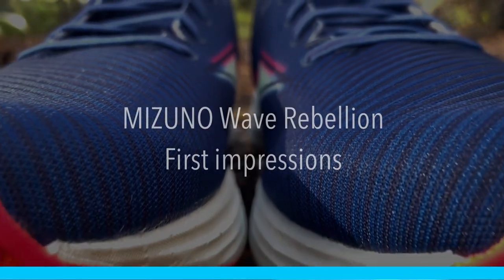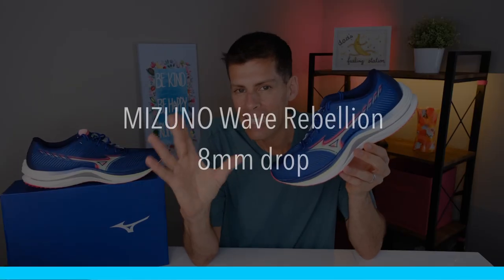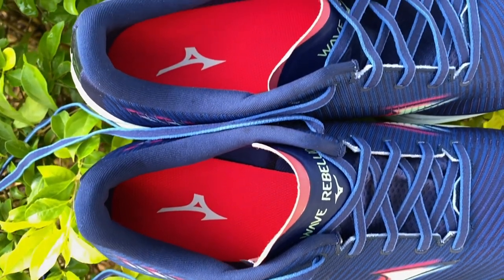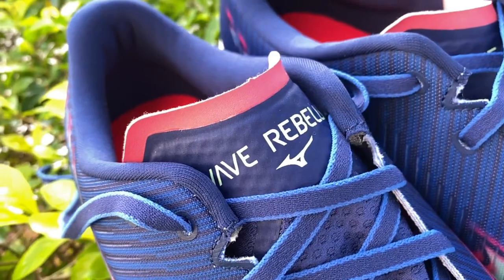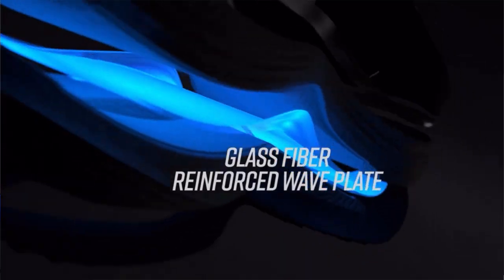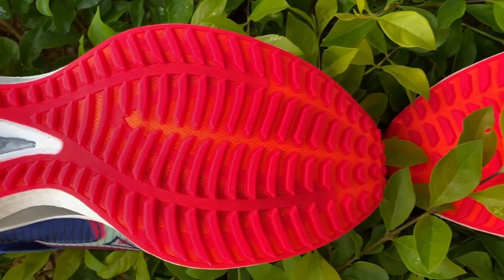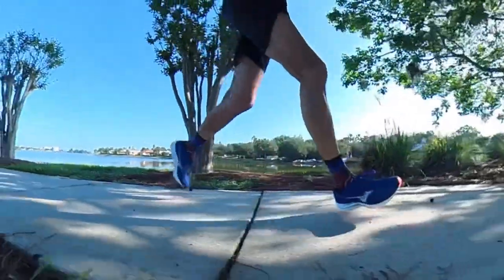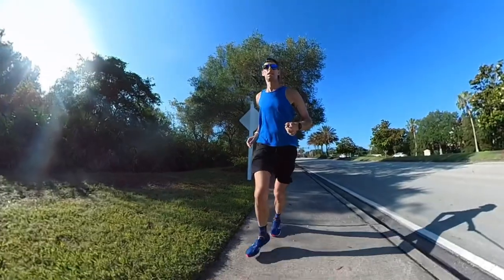MIZUNO WAVE REBELLION: first impressions!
Tested sample was provided by Mizuno at no cost. No compensation was received. Thoughts and opinions are my own.

🌱Videos are posted at least twice a week, on Monday and Friday. I talk about all things running: training tips, gear reviews, races, and the general life and training of a runner.

I buy all my running shoes from Running Warehouse. They have the best customer service and always have what I want!  I have linked to the shoes in my rotation below.

Most of my videos inside are shot on the Fujifilm X-S10. While out and about running, I use the Insta360 One X2, the Insta360 Go 2, and the GoPro HERO10.

Running:
💥💥Shoes:💥💥

💥💥Smart watch💥💥
Mobvoi TicWatch Pro 3 Ultra

💥💥Headphones💥💥
Apple AirPods Pro
Shokz OpenRun Pro